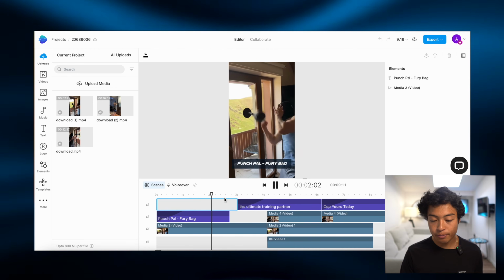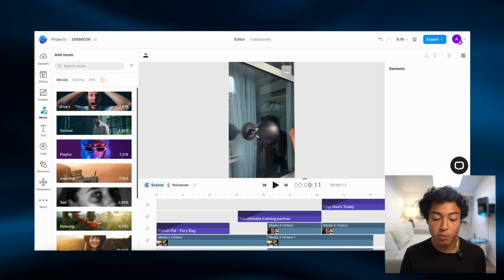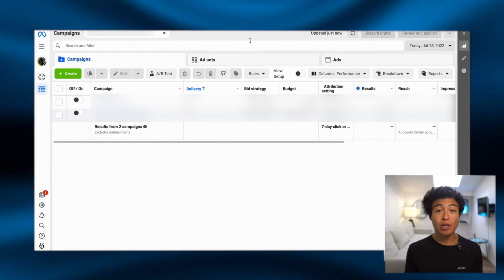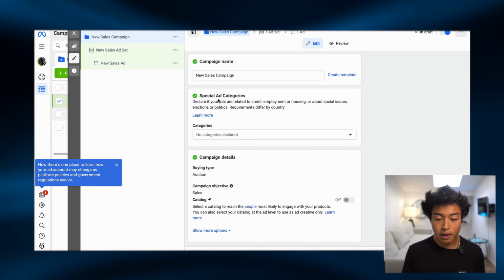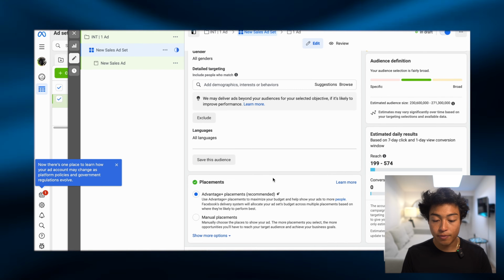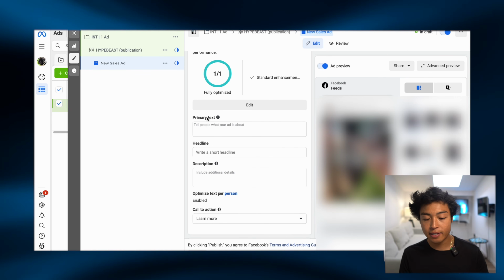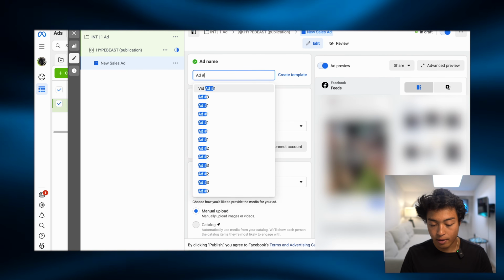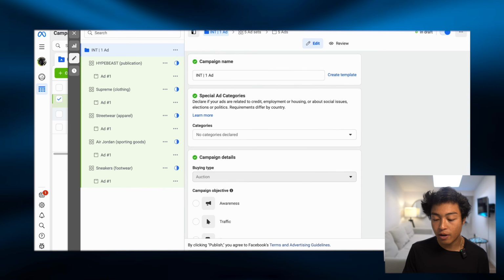My $200k/Month Shopify Dropshipping Blueprint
📈 Fill out my Private Mentorship Application to work 1-1 with me!!

My $200k/Month Shopify Dropshipping Blueprint . In this video I cover the best ways to drive traffic and run ads to your shopify dropshipping store!